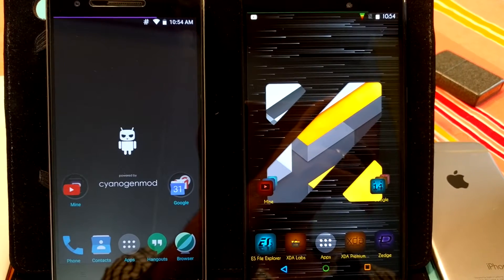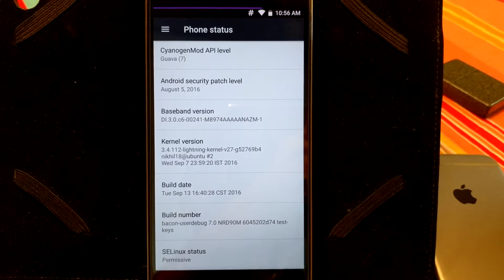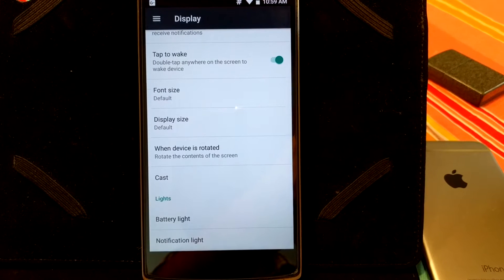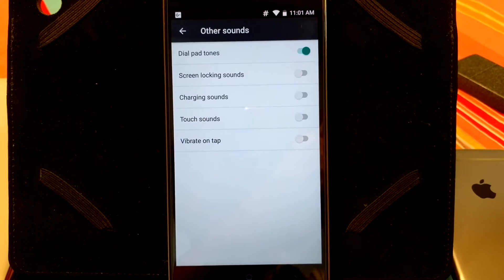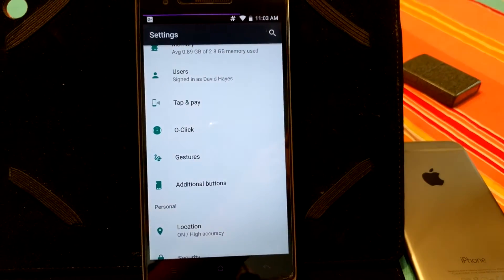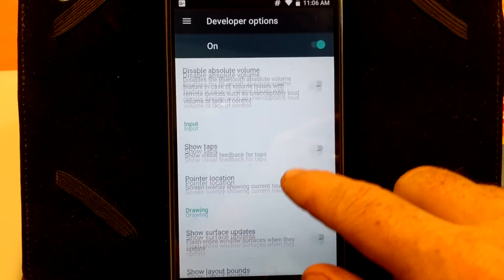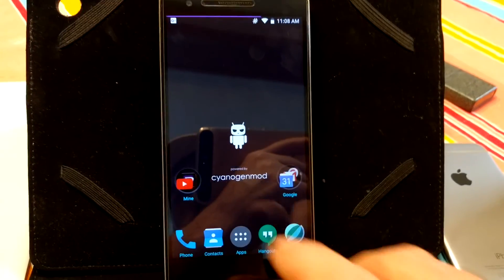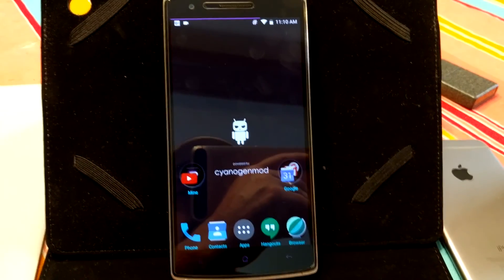CM14 Unofficial For the OnePlus one "Rom Review"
It isn't perfect yet but this does give us Bacon owners hope and the chance to use Nougat in the form of CM14. The theme engine isn't in this build yet but it is early, so give it some time.
Multirom is working. You need to flash this ROM in the primary spot and flash Lighting kernel 7.0
If you would like to give this a try then here is the XDA thread where you can get the download links. Remember to flash Open gapps 7.0. I used micro.

Here is the XDA link to the kernel that I used. It's Lightning Kernel Uber  CM N v27

Here is a link to my Google plus community for more reviews on this device and many more. Plus links to themes and mods.